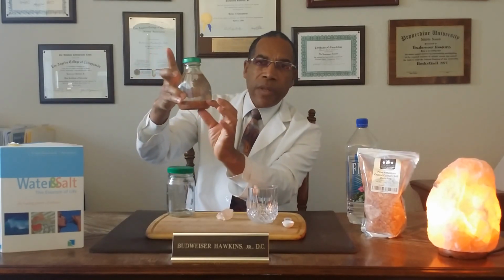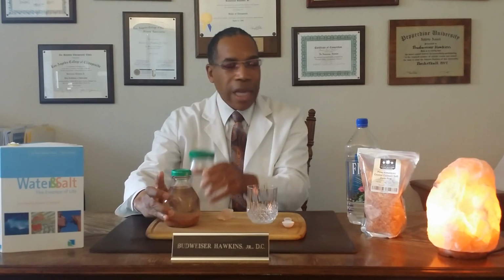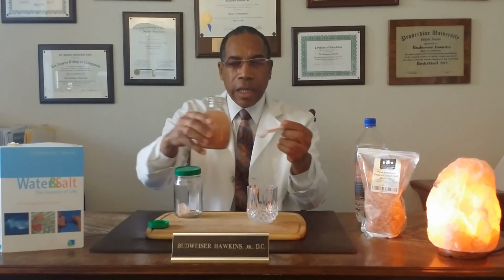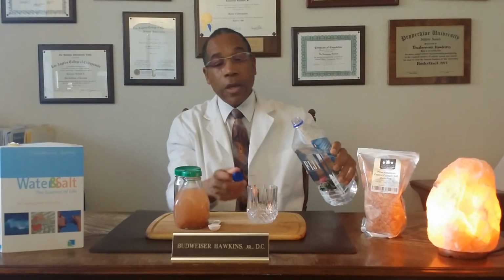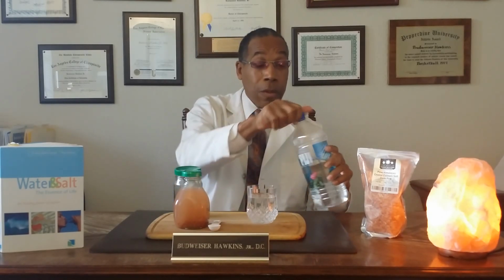Dr Budweiser: Benefits of Sole & How To Make It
Join our tribe and sign up to our free newsletter

Attribution

Urbana-Metronica (wooh-yeah mix)
by spinningmerkaba
featuring Morusque, Jeris, CSoul, Alex Beroza